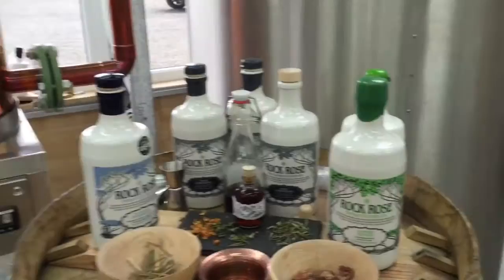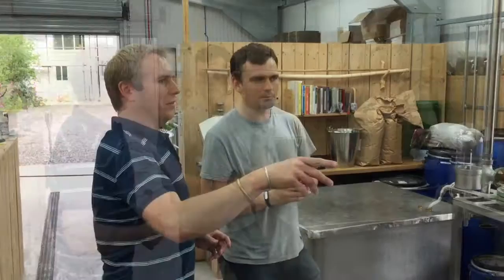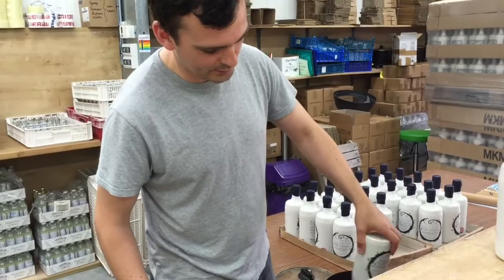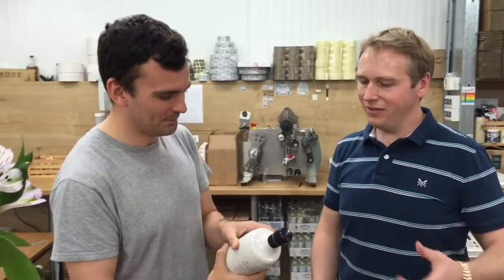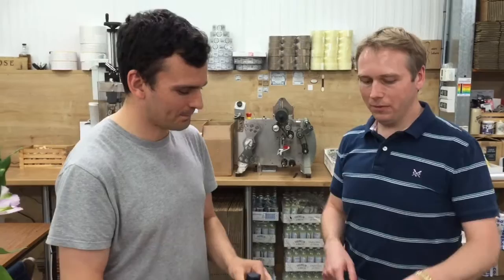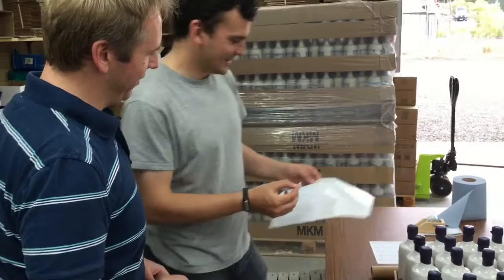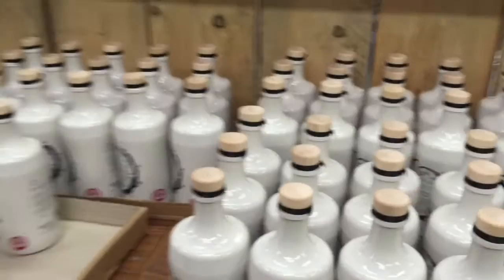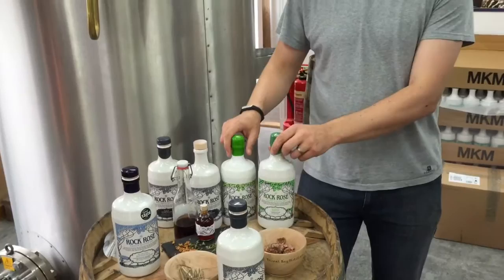The Royal Butler's Vlog on Gin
Grant visits Rock Rose Distillery in Caithness Scotland for a exclusive behind the scenes tour with a lesson in the right way to make the perfect Gin and Tonic.